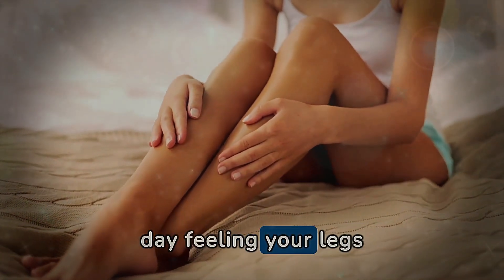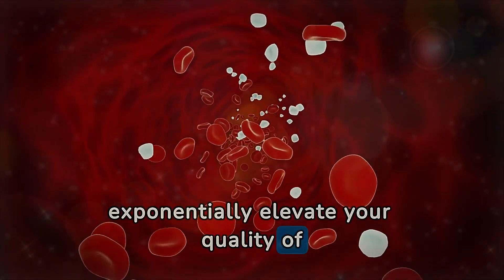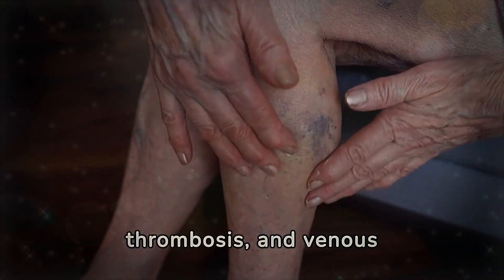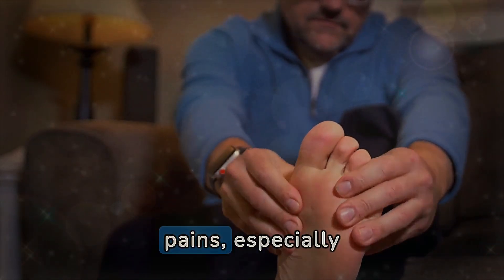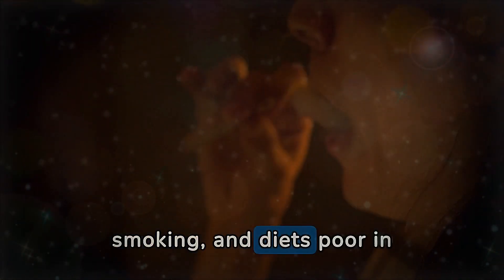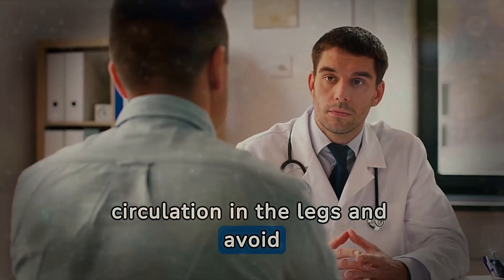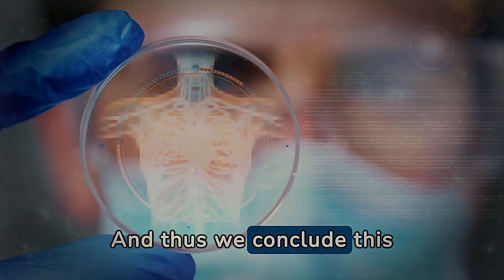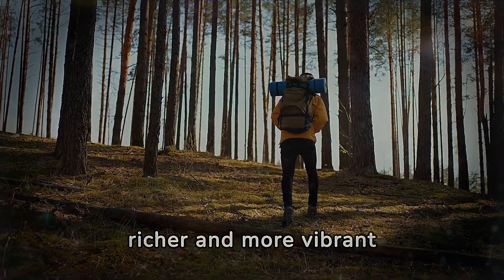How To Improve Leg Circulation? 7 Effective Teas!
In this content, we dive deep into the world of teas and their medicinal properties, with a special focus on improving blood circulation and leg health. We explore varieties like Ginkgo Biloba, known for dilating blood vessels and improving blood flow; ginger, with its warming properties and circulation improvement; and horsetail tea, highlighted for its detoxifying and vein-strengthening capabilities.

Additionally, we discuss the role of witch hazel tea applied externally to alleviate varicose veins and hemorrhoids. Through an engaging and informative narrative, the viewer is guided on a journey of discovery, learning how these teas, rich in bioactive compounds, can significantly contribute to healthier blood circulation and lighter legs.

To complement the benefits of these teas, we offer practical lifestyle and diet suggestions that can assist in improving circulation in the legs. We emphasize the importance of staying active, highlighting specific exercises and daily habits that promote vascular health.

We also address the need to avoid certain foods that can impair circulation. With an impactful opening and a closing that challenges the viewer to continue their journey of discovery, this content not only educates but also motivates the search for a healthier and more balanced lifestyle, highlighting the interconnection between natural choices and overall well-being.